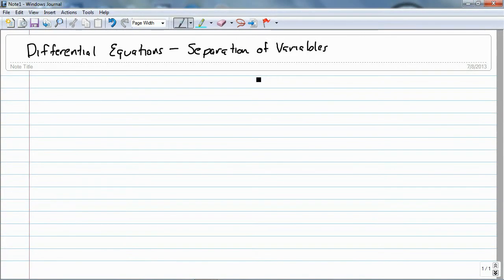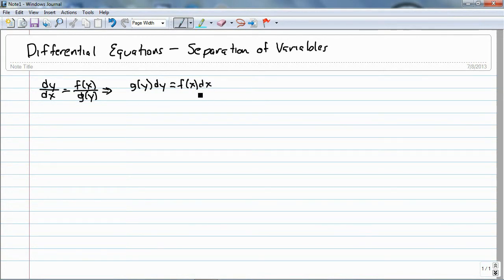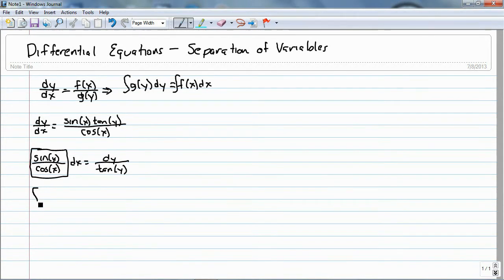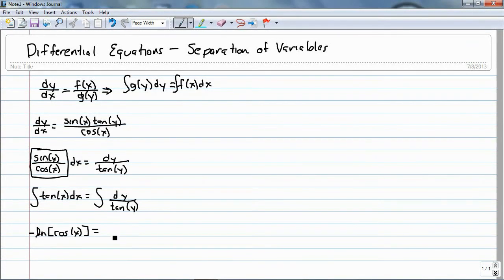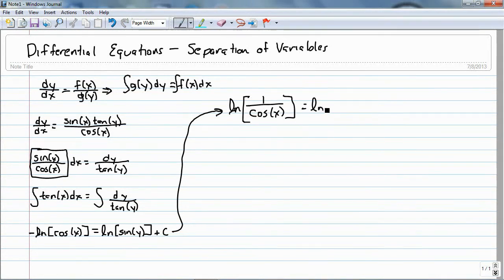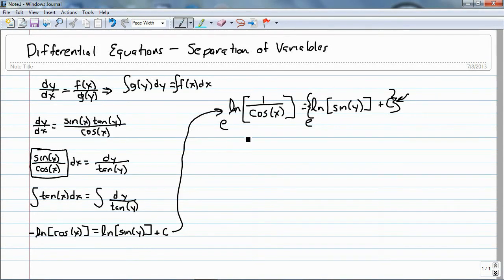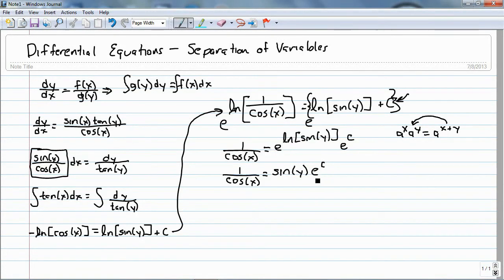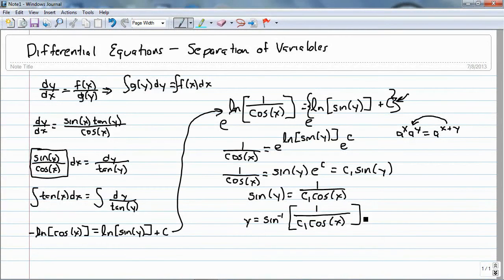0203 Differential Equations Separation of Variables